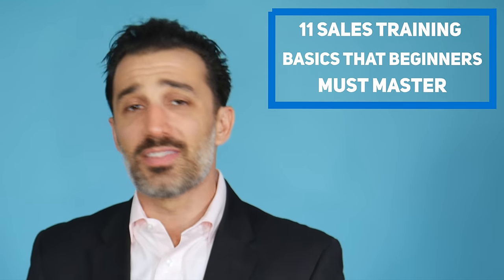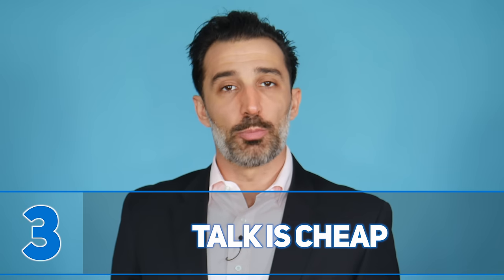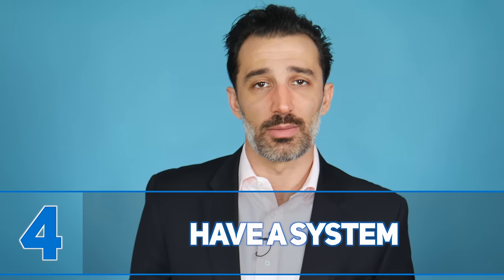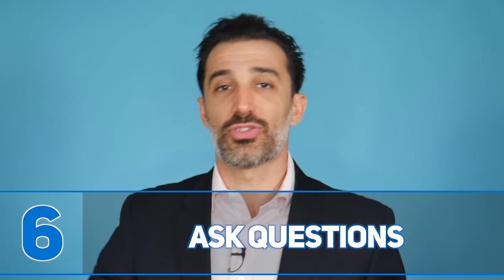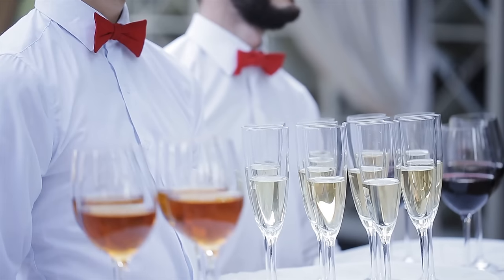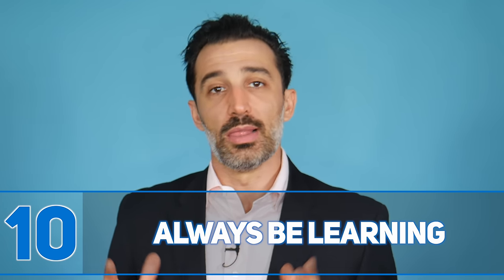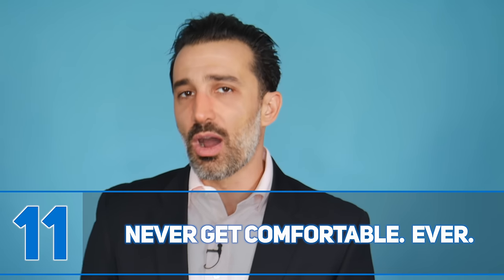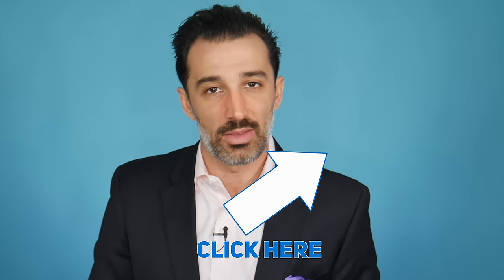11 Sales Training Basics Beginners MUST Master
Be sure to register for my free training on, "The 5-Step Formula to Closing More Deals without the Price Pushback, 'Think-It-Overs' or Ghosting"

1. What you've been told is wrong.

I promise you that this is the case. Whatever someone has told you in the past about what you should be doing in sales is probably wrong.

2.  Be the complete opposite of what you think a salesperson is.

What makes a capable salesperson is someone who can read people who can follow a process who can engage people in a conversation using a systematic approach.

3. Talk is cheap.

Most salespeople think that having The Gift of Gab is the best thing that we can all have when it comes to selling but the reality is is that your prospects don't want to hear you talk.

4. Have a system as a relatively newer salesperson.

One of the best things that you can do is have a real selling system to follow if you're making it up as you go you are shooting yourself in the foot follow a systematic approach to selling whether it's my Approach or someone else's approach. I don't care but what I care. You have a system.

5. Do your homework.

Show your prospects through personalization that you understand who they are that you've done your research. Now, this doesn't mean that before you make every phone. You need to do 25 minutes of research, of course not at our company. We have a team of people who do our research for us.

6. Ask questions.

Now, of course, not all questions are created equal. So it doesn't mean ask any questions but within a systematic approach you need to be asking questions, and you need to be engaging your prospects getting them doing the talking if.

7. Don't be afraid to lose sales.

I find that so many salespeople are terrified with the idea of losing a sale and you know what? It happens. It's not the end of the world and quite frankly living in fear of losing a sale is going to make you so much weaker.

8. Don't be a servant.

Some so many salespeople feel like they need to put prospects up on a pedestal what they're doing is not putting the prospect on the pedestal, but they're getting down, and they're bowing down like you would expect the servant in a movie.

9. Stop persuading your prospects.

Prospects do not need to be persuaded to do business with you. What they need is a professional salesperson who will determine whether there's a. Your prospects either need or do not need what you have.

10. Always be learning.

Learning is a lifelong journey if you stop learning you're in trouble. And with sales so much is changing that the second we stop learning. We just immediately get ourselves into trouble at our company. We're always reading new books new strategies implementing new courses new ideas always be learning new ideas, especially if you're relatively new in sales.

11. Never get comfortable.

Ever the second you get comfortable with where you are is when you get into trouble, I see this in the life cycle of salespeople all the time.